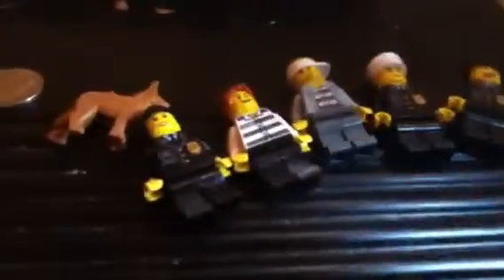Lego Tour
This is where it all happens